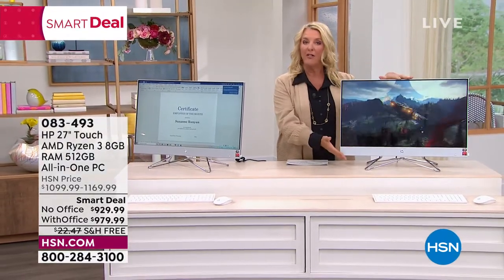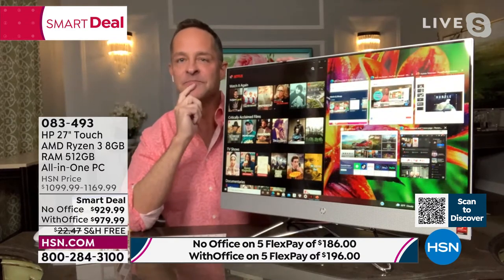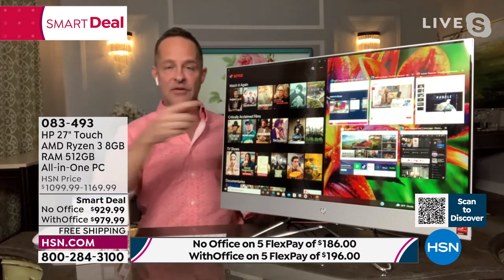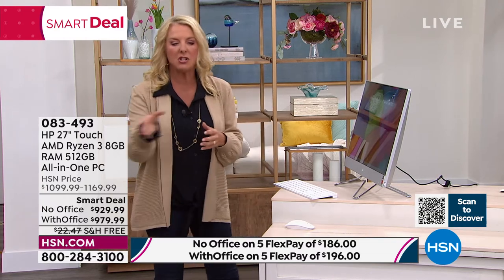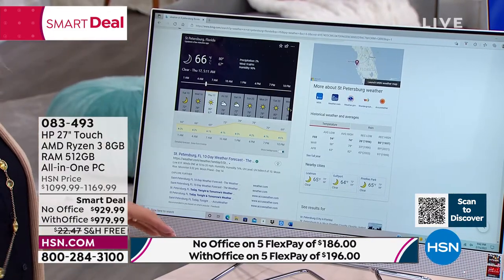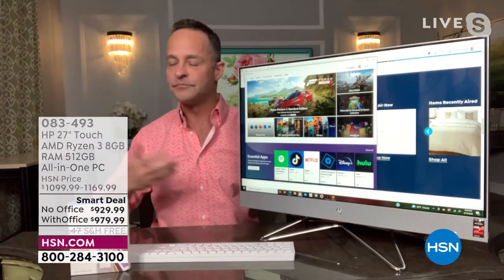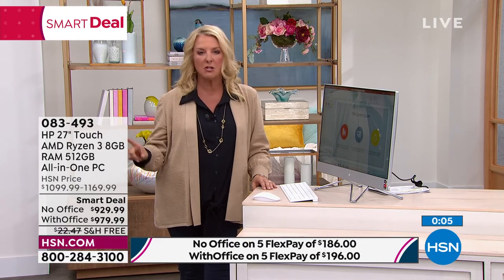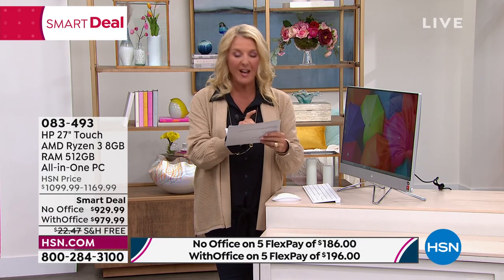HP 27" Touchscreen AMD Ryzen 3 8GB RAM 512GB SSD AllinOn...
HP 27" Touchscreen AMD Ryzen 3 8GB RAM 512GB SSD AllinOne PC

Craving a big computing experience for the family without the clutter? Meet the slim and stylish HP 27 allinone. Its large HD touch display delivers rich, brilliant images. You'll love how easy it is to literally "touch" up photos and create digital scrapbooks, and the kids will love drawing and playing games with fingertip ease.  The HP 27 is your allinfun family computer.

    HP 27 AllinOne computer
    Power adapter
    Wireless keyboard and mouse
    User guide
    Free upgrade to Windows 11 (when available, see below for more details)

Bundled Goodies

    PC Lifestyles Software   Services 8 voucher

Free Upgrade to Windows 11

    Upgrade rollout plan is being finalized and is scheduled to begin late in 2021 and continue into 2022. Specific timing will vary by device. Certain features require specific hardware, see Windows 11 Specifications.